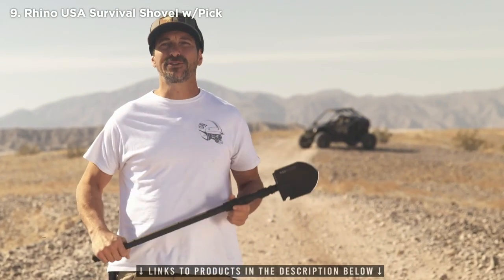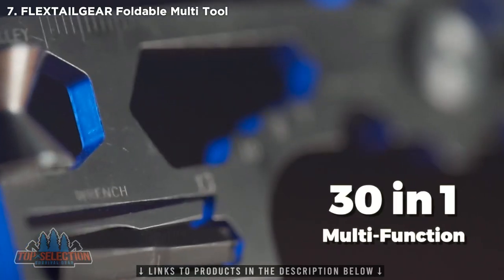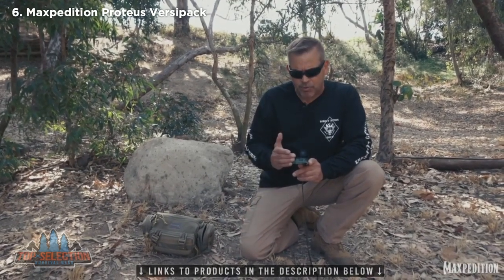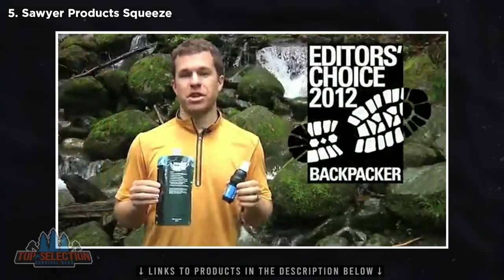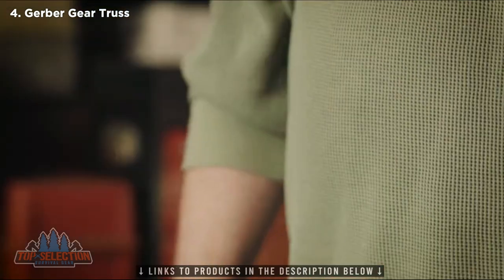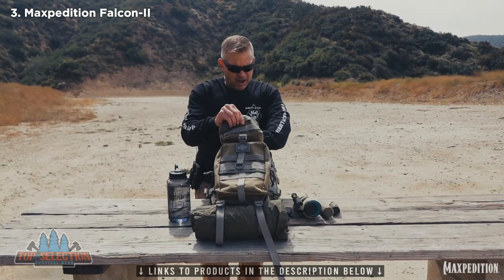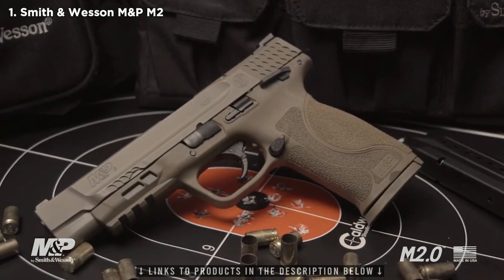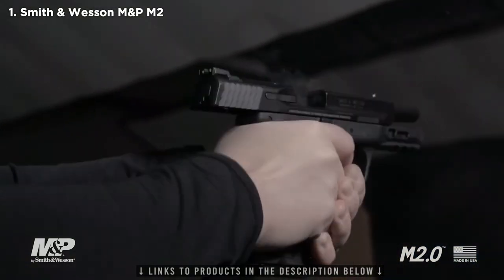Top 10 AWESOME Survival Gadgets On Amazon (2023) #7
The world is unpredictable, but that doesn't mean you can't be prepared. Check out these top 10 survival gadgets on Amazon 2023 and start building your best survival kit today. With items like survival multitool, tactical backpacks, and survival knives, you'll be ready for anything.

0:00 OERLA TAC DB-0016 Hook
1:31 Rhino USA Survival Shovel w/Pick
2:40 Work Sharp WSGPS-W Pocket Knife Sharpener
4:00 FLEXTAILGEAR Foldable Multi Tool
5:25 Maxpedition Proteus Versipack
8:58 Sawyer Products Squeeze
11:06 Gerber Gear Truss
12:36 Maxpedition Falcon-II
15:33 ACLIM8 Combar Survival Knife with Sheath
16:49 Smith & Wesson M&P M2